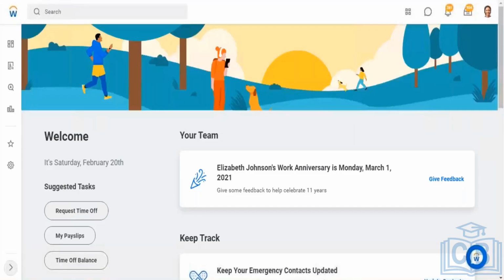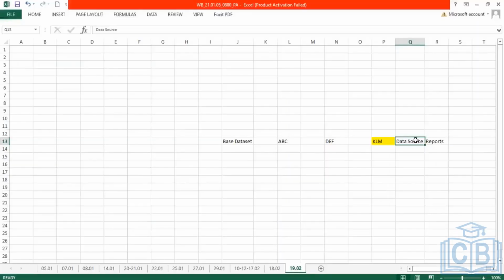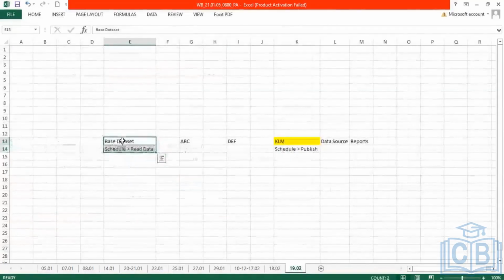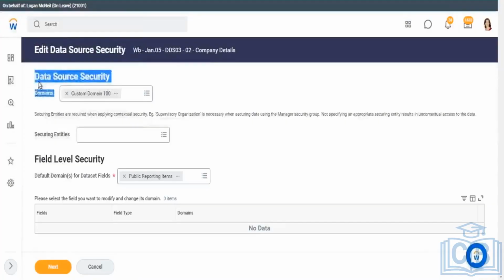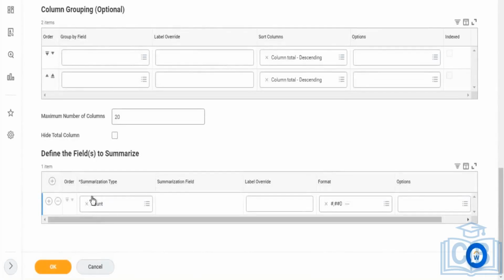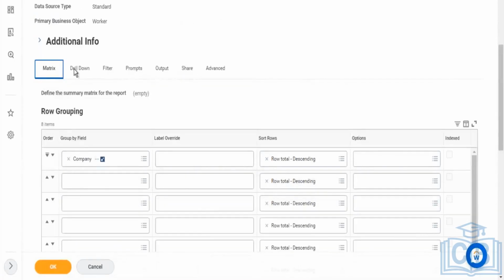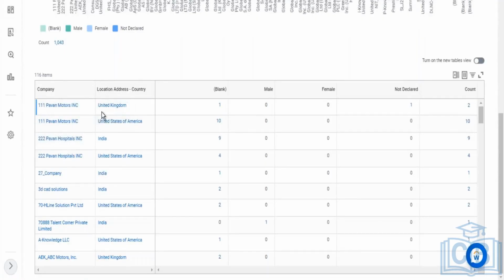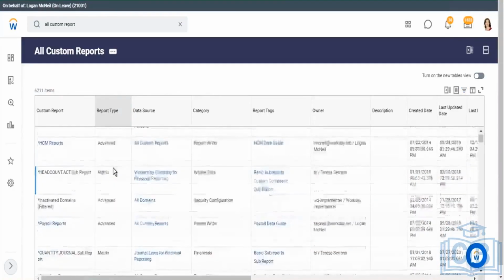Workday Prism Analytics Security for Data Sets | Workday Prism Analytics Course | CyberBrainer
CyberBrainer can help you keep your Workday Prism Analytics knowledge safe!

🌐 For more courses and information, go to the CyberBrainer

🔒 Workday Prism Analytics Security for Data Sets | CyberBrainer's Workday Prism Analytics Course

Keeping your data safe is very important! With this step-by-step guide, you can learn how to protect your data sets in Workday Prism Analytics. 🛡️ CyberBrainer can help you learn the basics of data security to keep your analytics safe and compliant, whether you're just starting out or want to improve your skills.

You will learn: ✅ How to set up security permissions for data sets 🔐 ✅ The best ways to protect sensitive information 🛡️ ✅ An explanation of role-based access controls and user permissions 👥 ✅ Tips for being ready for audits and compliance 📋

CyberBrainer is the best way to learn Workday! 💻🚀

Explore More :

Workday Prism Security
Workday Data Set Security
Workday Prism Training
Workday Analytics Security
Workday Reporting Security
Workday Prism Permissions
Workday Role-Based Access
Workday Prism Course
Workday Data Protection
Workday Analytics Compliance
Workday Prism Governance
Workday Security Best Practices
Workday Data Privacy
Workday Prism Access Control
Workday Prism User Roles
Workday Prism Audit
Workday Prism Data Management
Workday Security Configuration
Workday Prism Security Model
Workday Prism Administration
Workday Prism Data Sets
Workday Prism Security Setup
Workday Prism Access Management
Workday Security Training